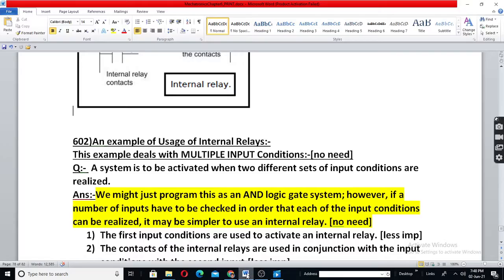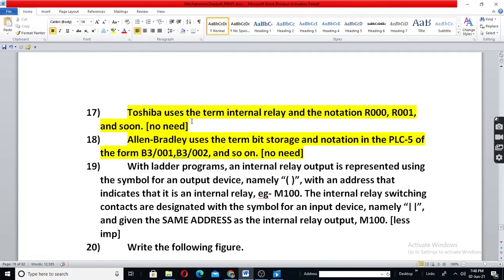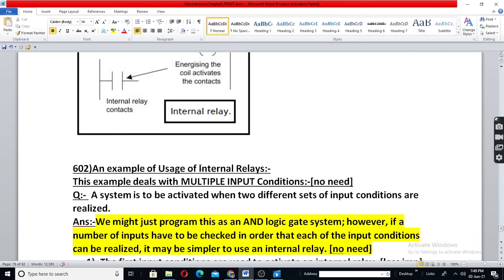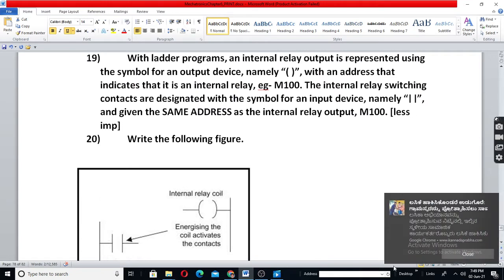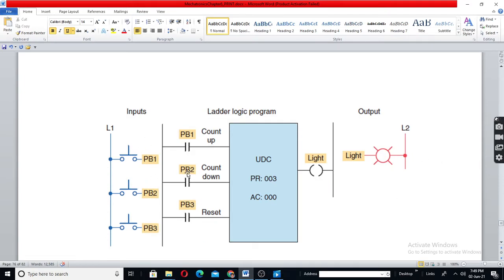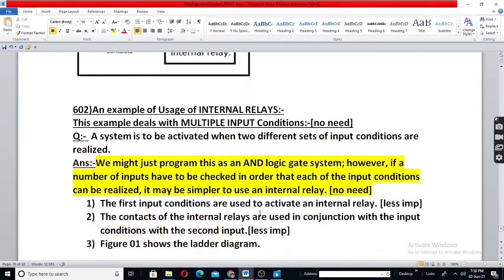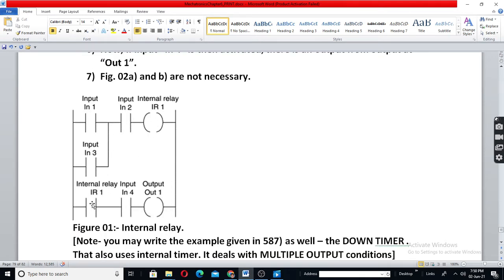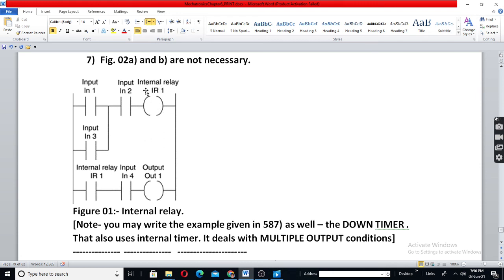Class 220 = Class 90 of Chapter 06 of Mechatronics for KPT DEEE Students, Mangaluru.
PLC Internal Relays